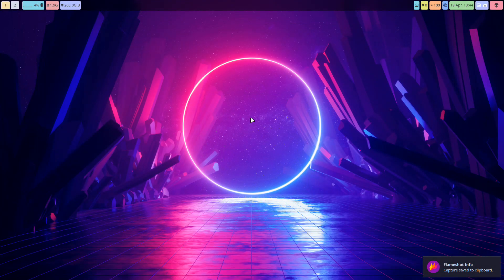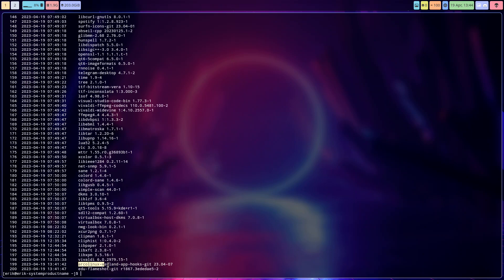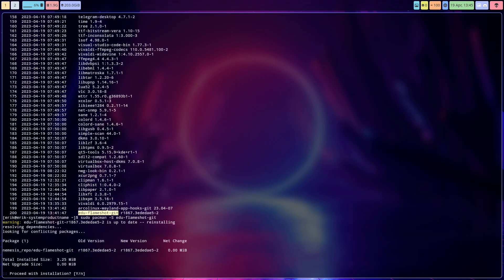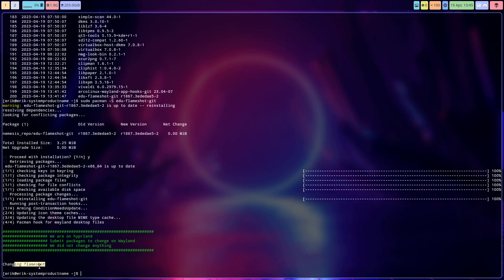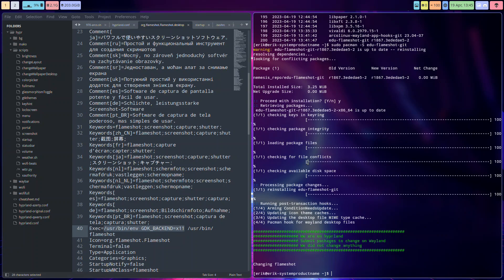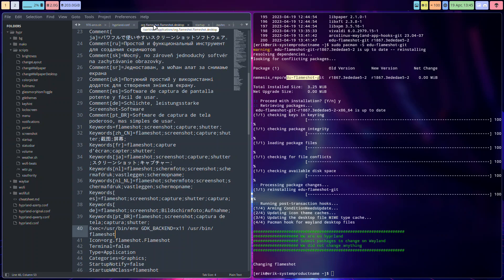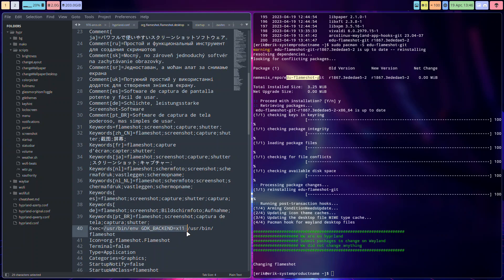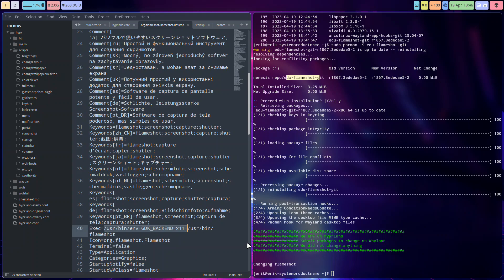ArcoLinux : 3455 Hyprland - edu-flameshot-git can copy/paste if ... avoiding a save to file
NO LONGER NEEDED - use flameshot-git

sudo pacman -S arcolinux-wayland-app-hooks-git edu-nemesis-git

from ArcoLinux repo and from Nemesis repo